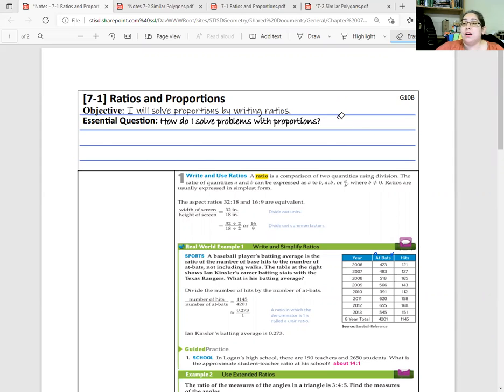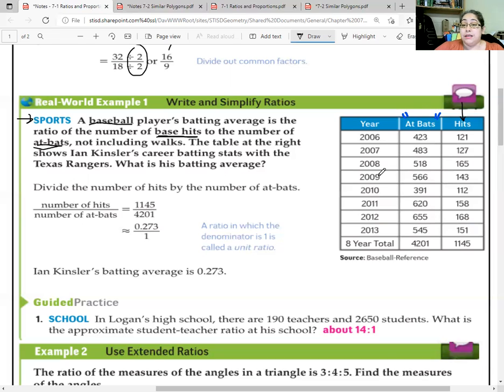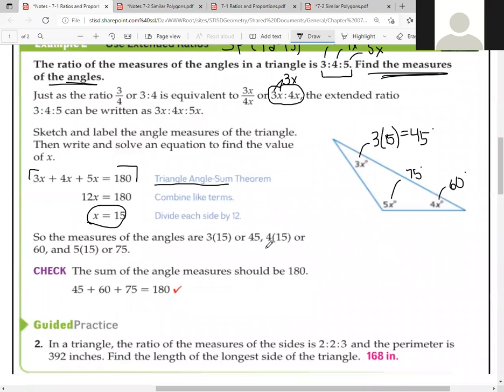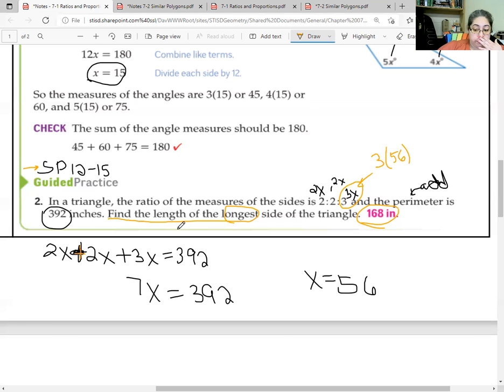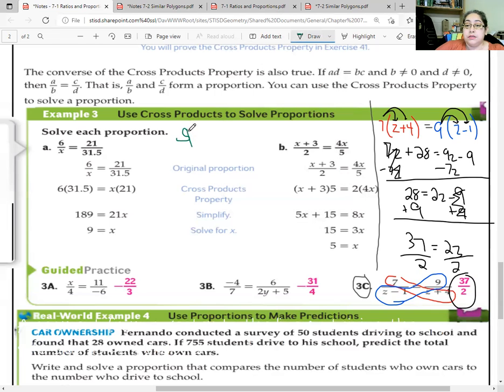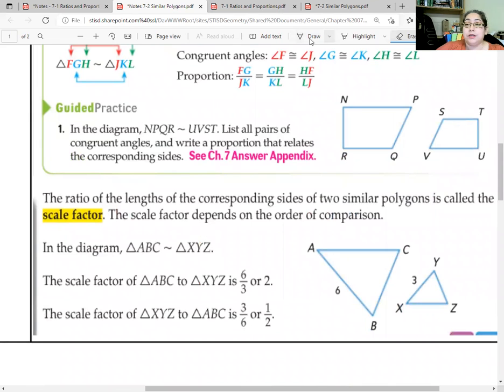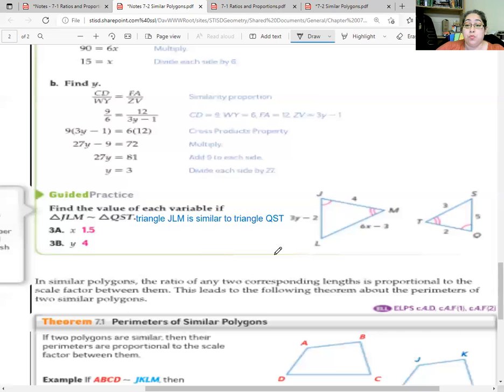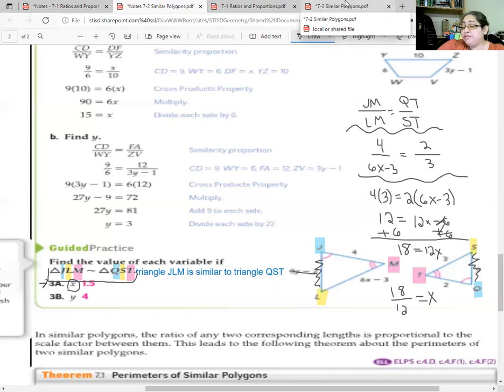LECTURE [7-1] Ratios and Proportions & [7-2] Similar Polygons (2A Class)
00:10 [7-1]Ratios and Proportions
14:33 [7-2] Similar Polygons